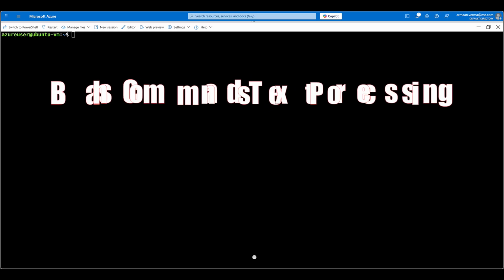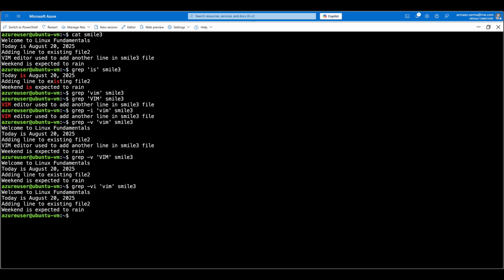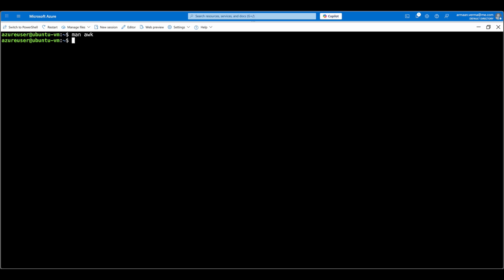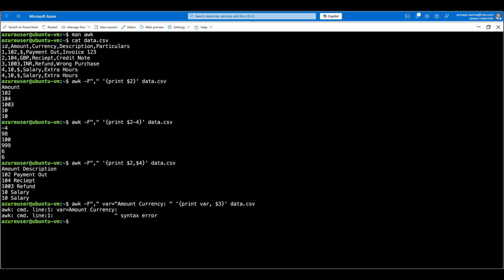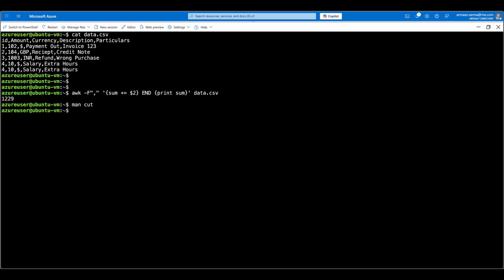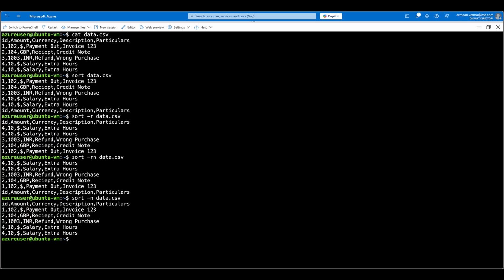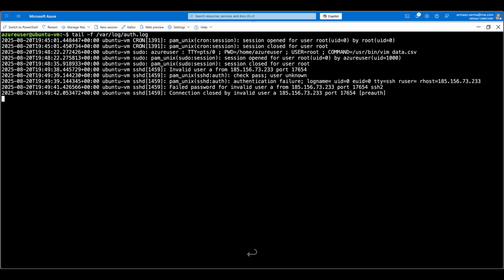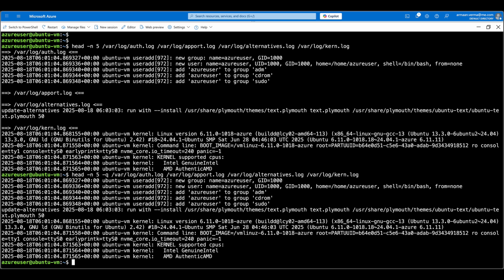BashCommands 2 TextProcessing